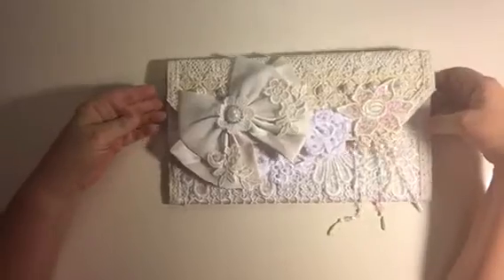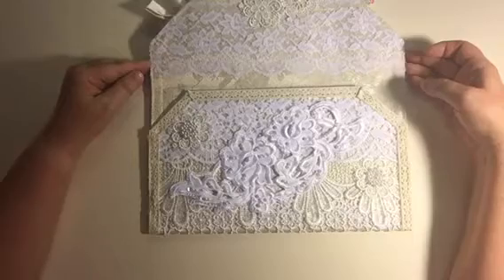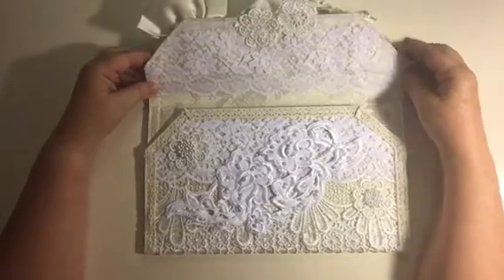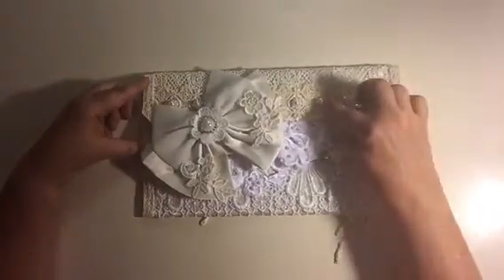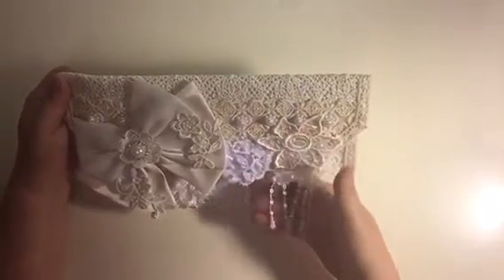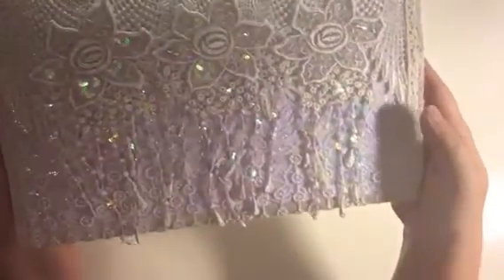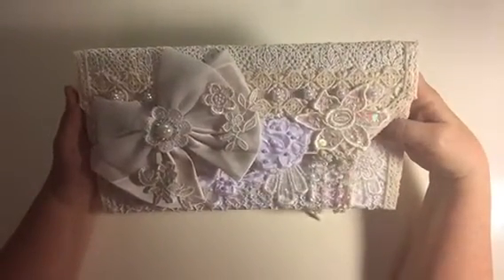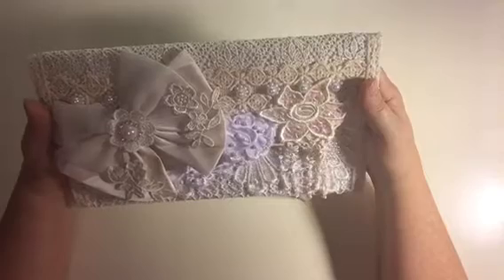Bridal Clutch Bag -project share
A lovely piece for a bridal collective gift.